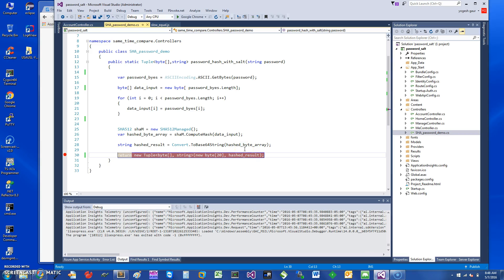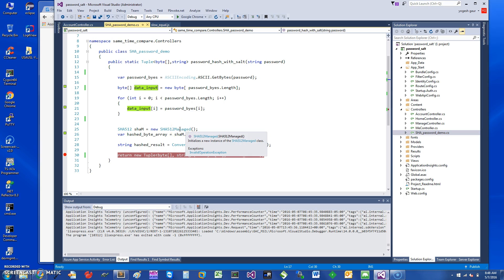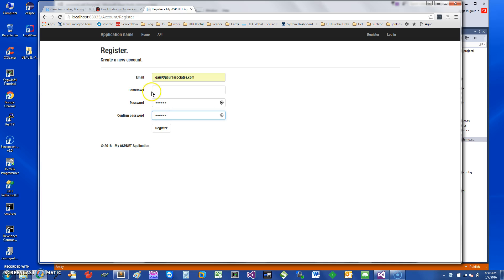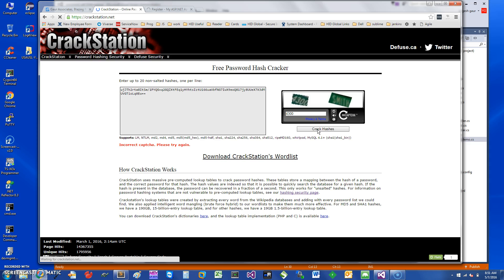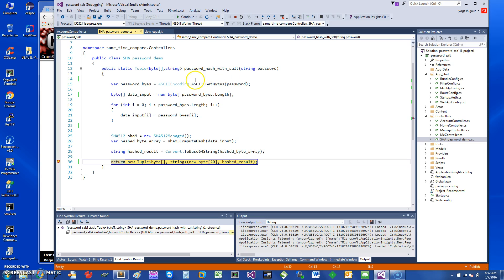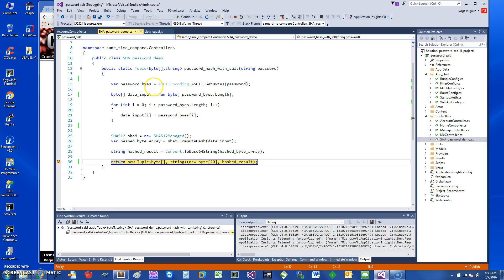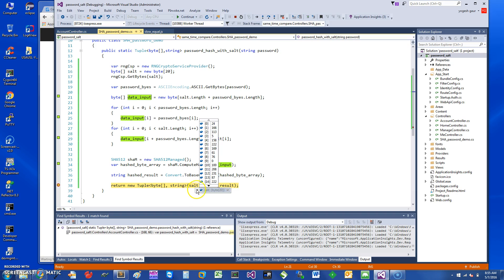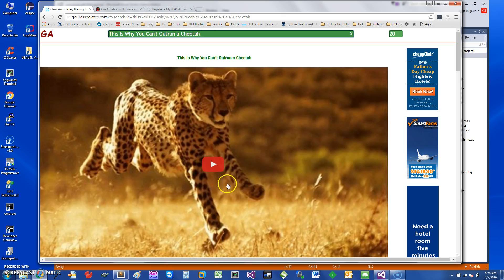c# asp.net password with salt in 6 min